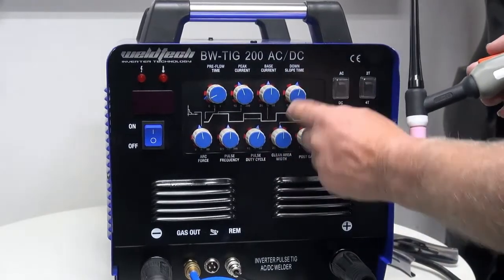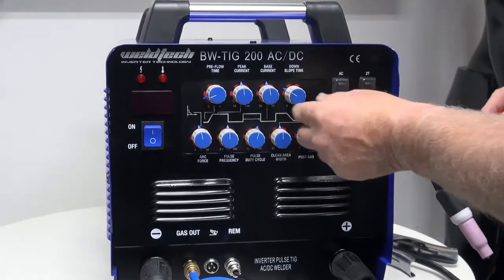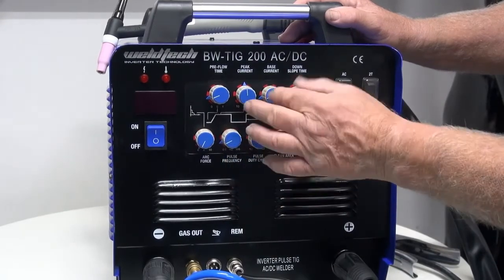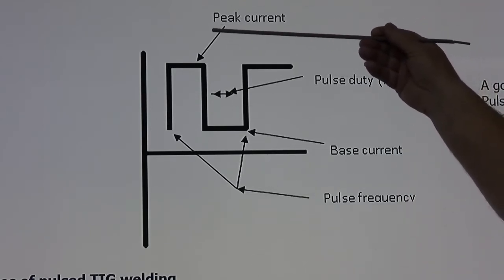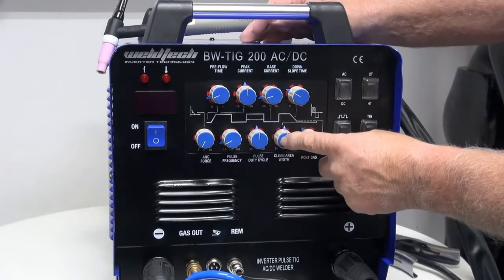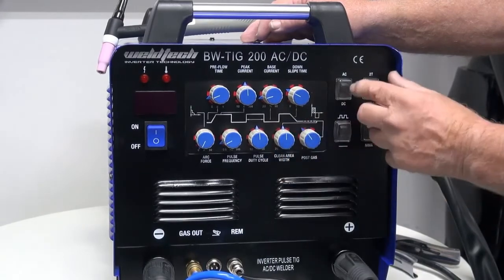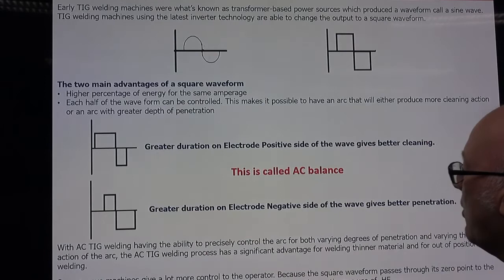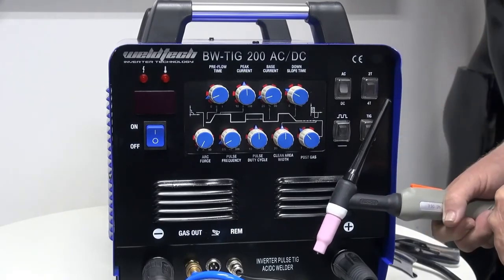Weldtech BW TIG 200 ACDC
Weldtech BW-TIG 200AC/DC Pulse Welder
Designed specifically for industry use, with the latest in TIG welding technology, this machine is ideal for welding aluminium and all steels.

With all the controls plus a digital read-out, this inverter is exceptionally smooth and easy to operate, It has all the features of a professional machine housed in a compact case.

This single phase, 200A ACDC TIG welder with pulse function, offers incredibly smooth and easy operation capable of tackling almost any workshop job.